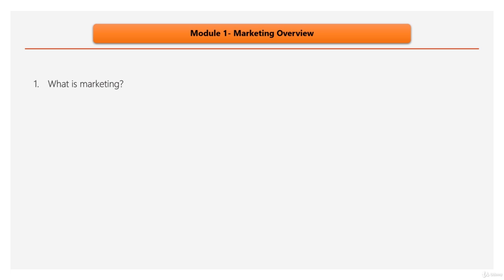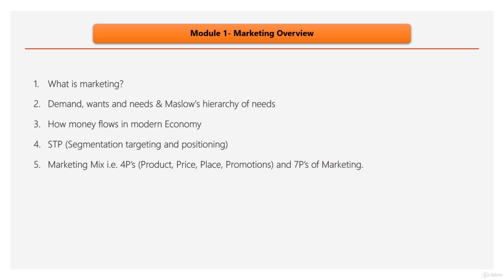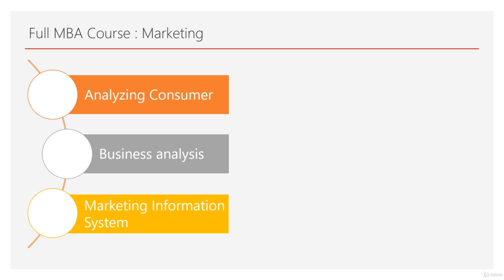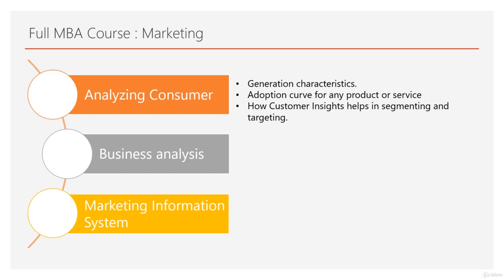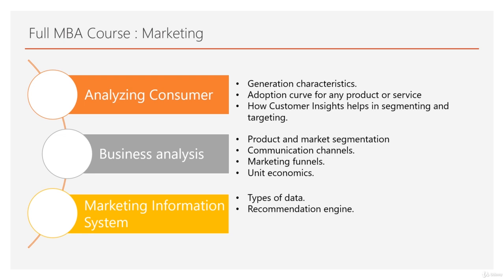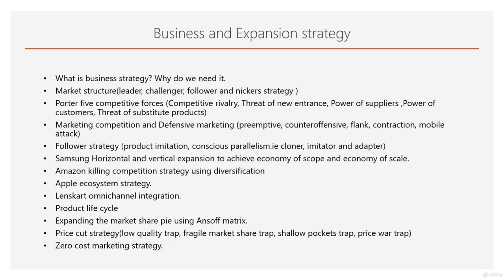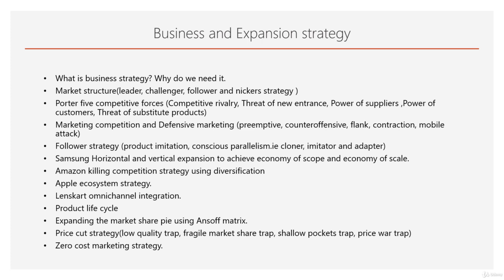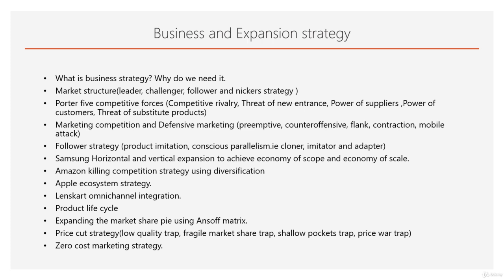MBA Course For Beginners || Episode 01 || Grow With Aman Goyal || Basic To Advance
Are you considering pursuing an MBA degree to take your career to the next level? In this video, we'll guide you through everything you need to know to get ready for your dream MBA course. From choosing the right program to preparing for the application process, we've got you covered. Whether you're a fresh graduate or a working professional, this video is perfect for anyone looking to gain a competitive edge in the business world. So, what are you waiting for? Watch till the end to learn how to increase your chances of getting accepted into your dream MBA program.

 business school, graduate school, online MBA, business education, MBA tips, study tips, career advancement, higher education, MBA admission, university courses, professional development, study MBA, MBA programs, education, business degree, personal growth, leadership skills, online learning